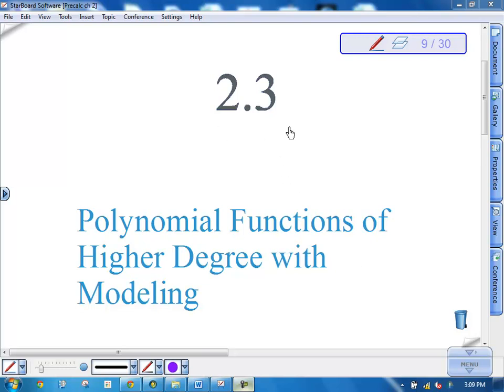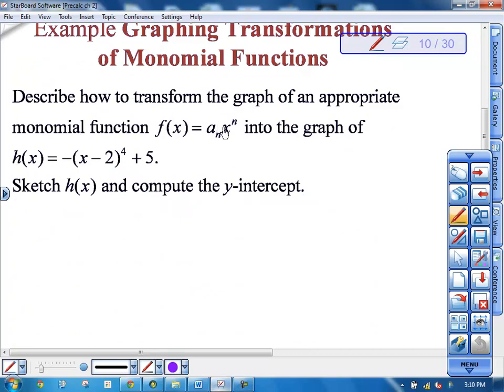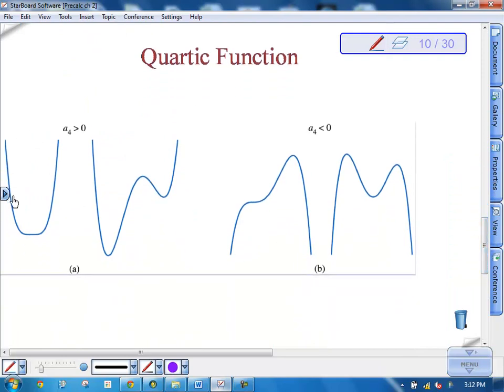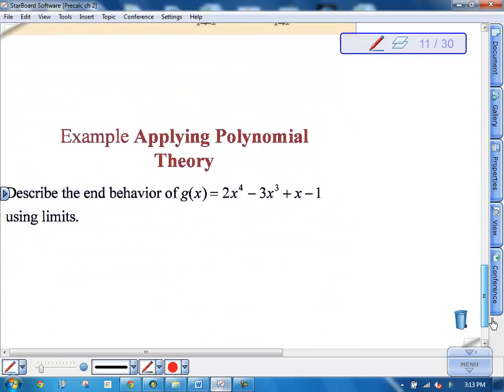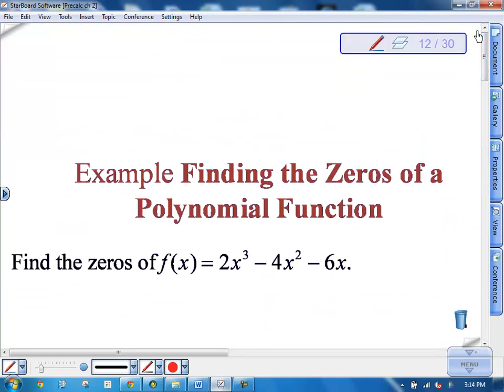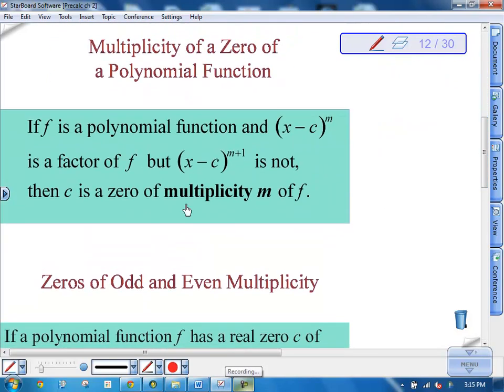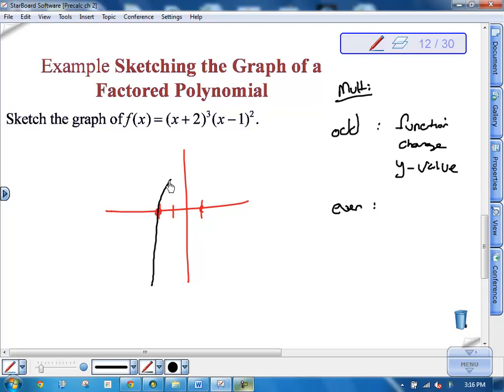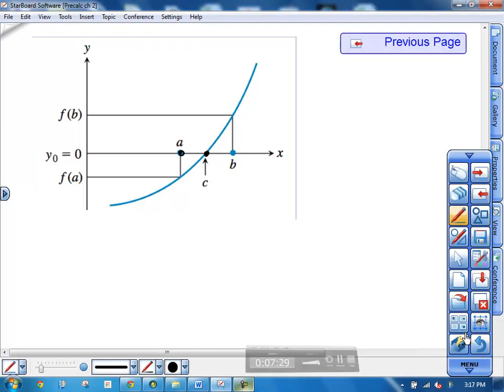PreCalc 2.3 Notes